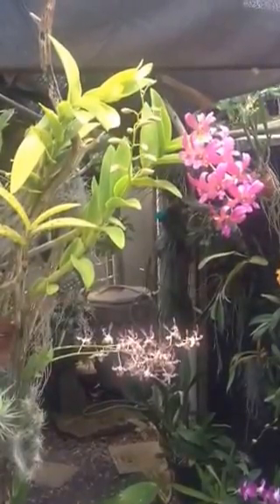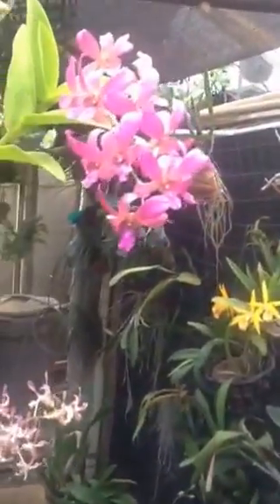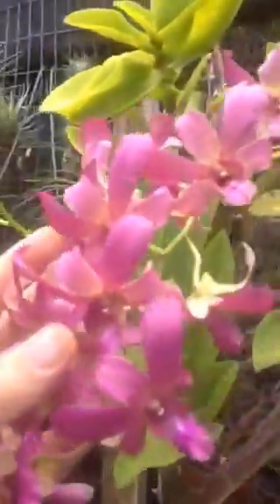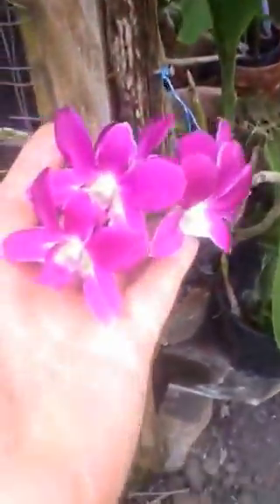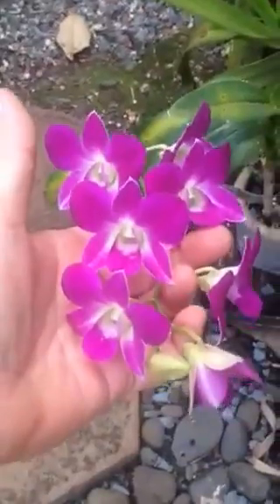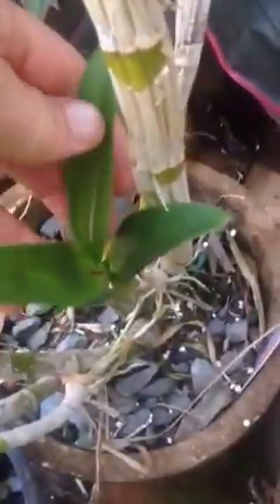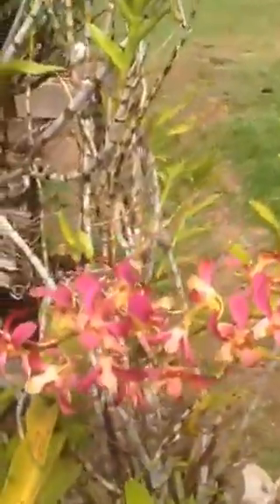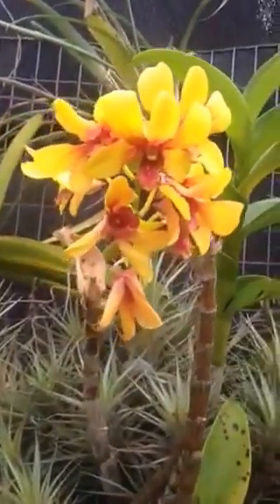Dendrobium Love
Dendrobium is a huge genus of orchids. It was established by Olof Swartz in 1799 and today contains about 1,200 species.

The genus occurs in diverse habitats throughout much of south, east and southeast Asia, including China, Japan, India, the Philippines, Indonesia, Australia, New Guinea, Vietnam, and many of the islands of the Pacific.
The name is from the Greek dendron ("tree") and bios ("life"); it means "one who lives on trees", or, essentially, "epiphyte".